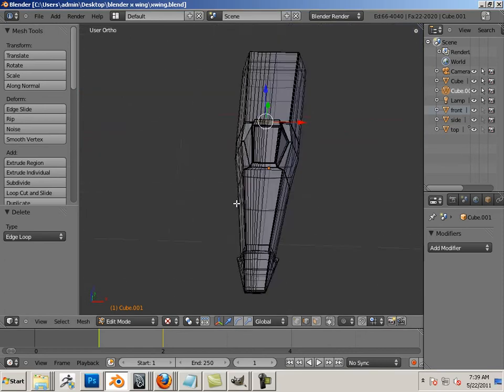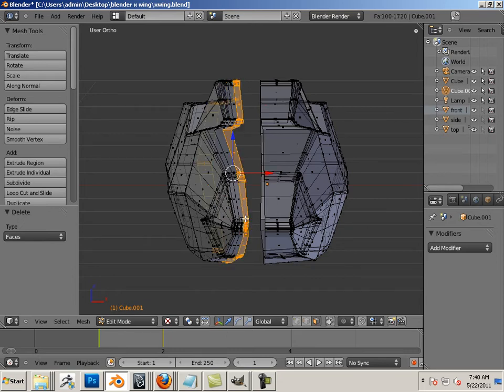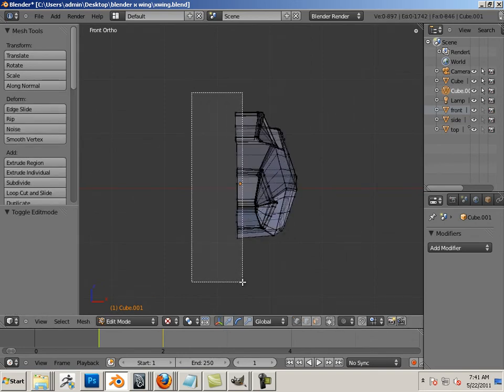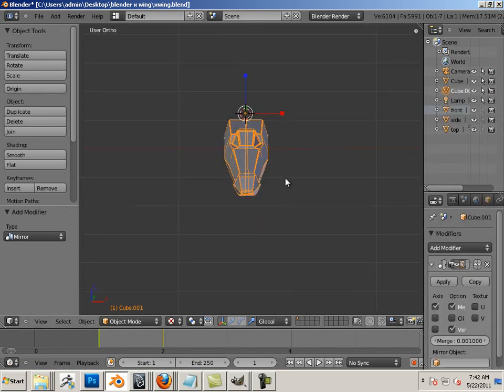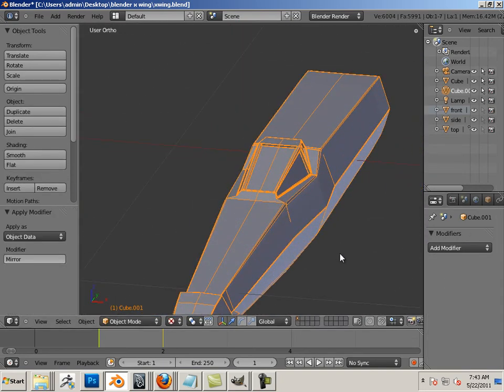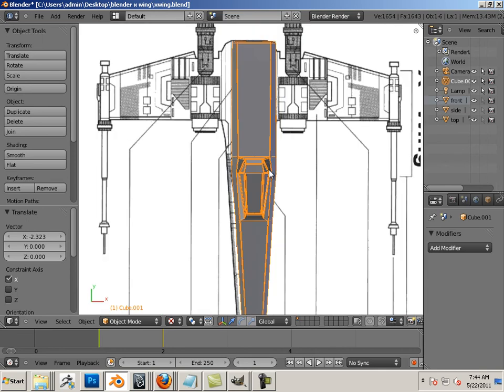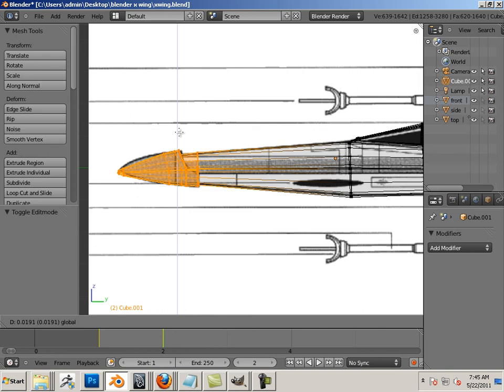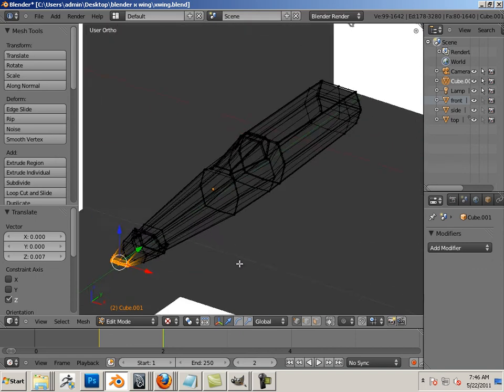0808 Blender (Mirroring).mp4